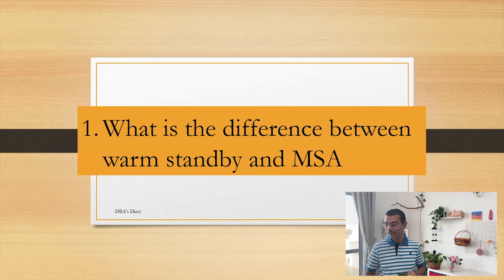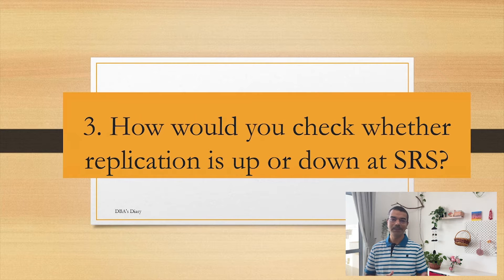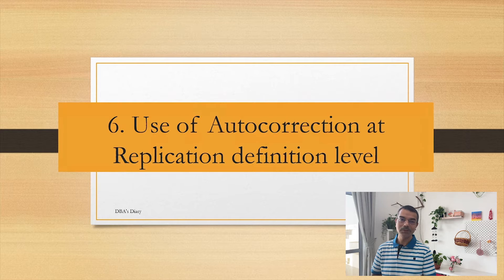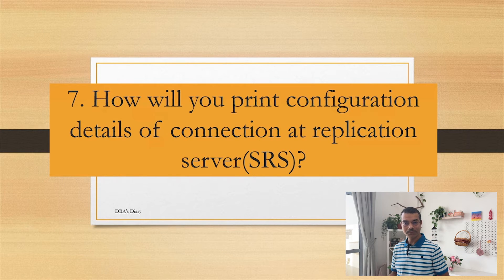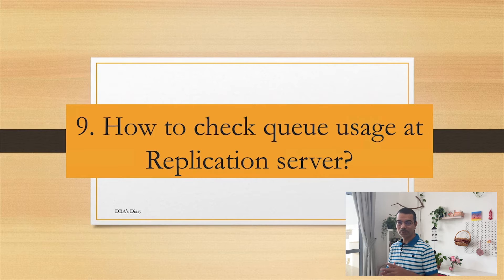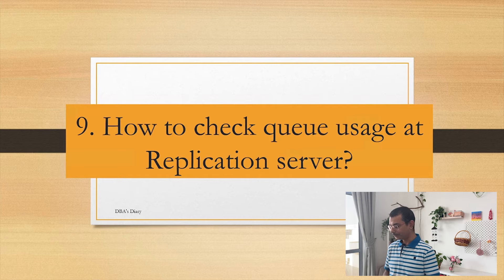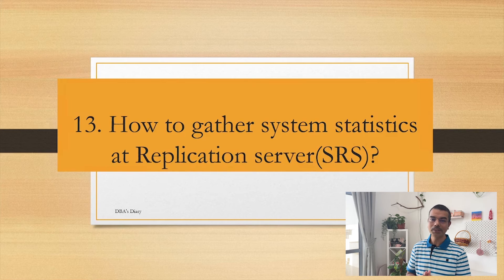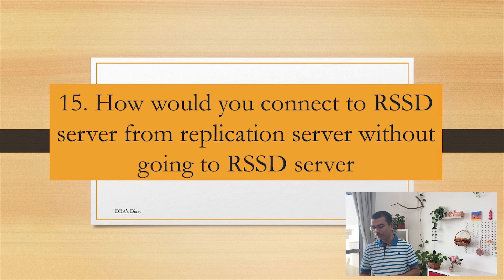SAP Sybase Replication Server(SRS) Interview Questions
In this video, we will walk you through few interview questions for Sybase Replication Server(SRS).